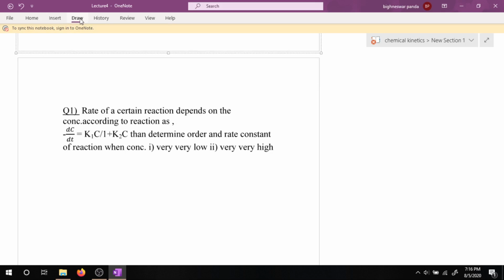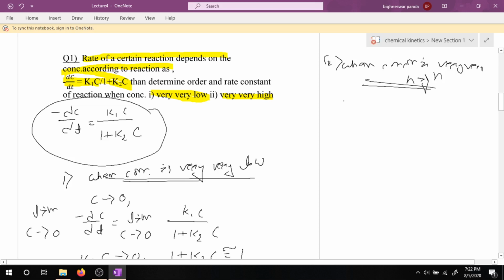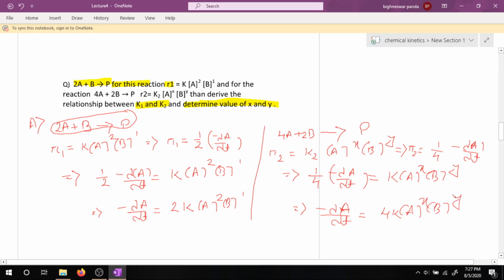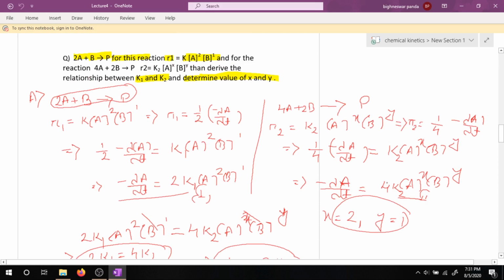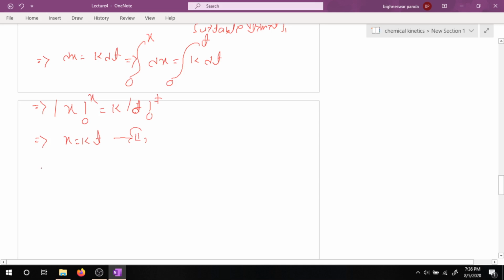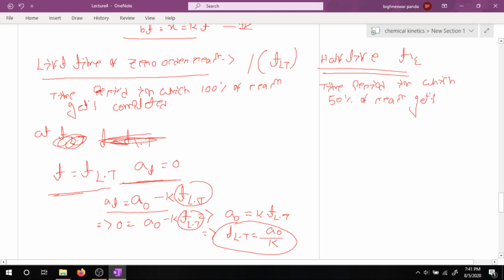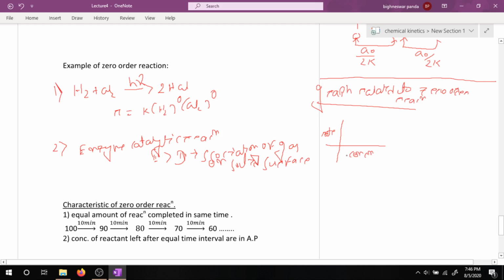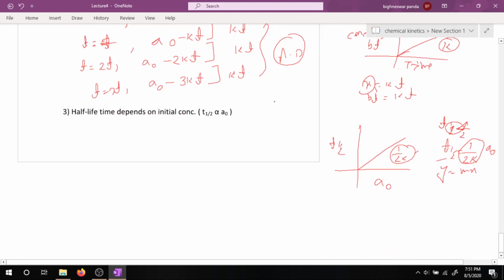chemical kinetics 4